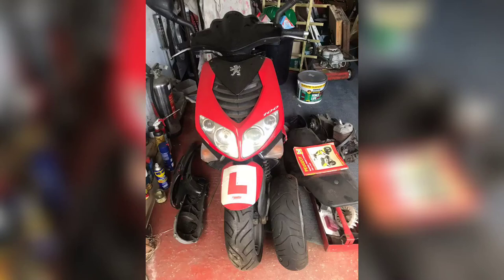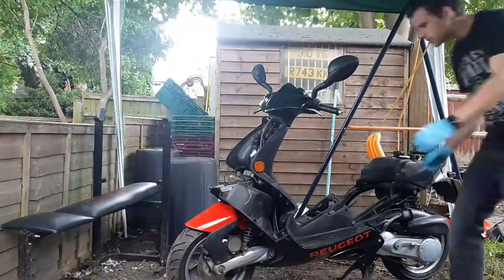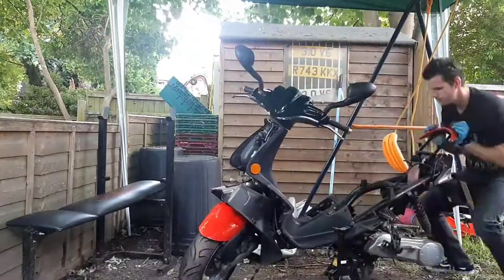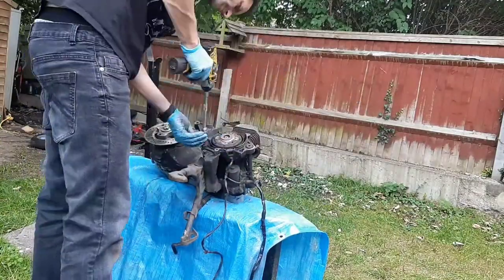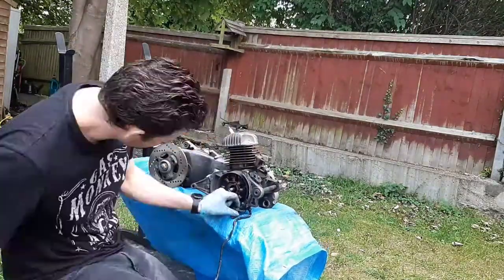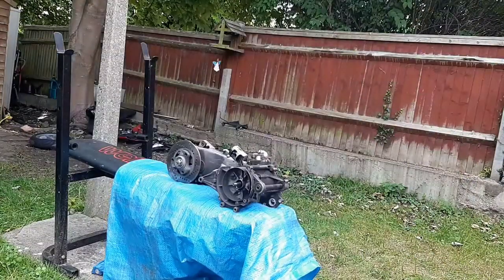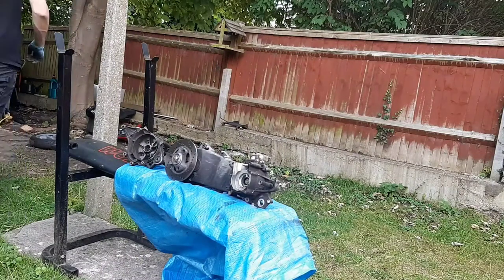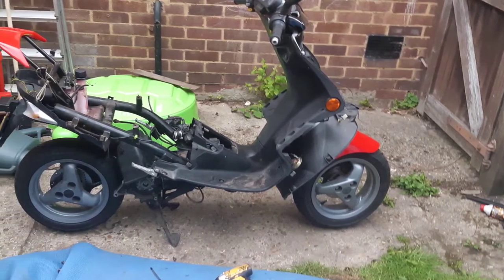Peugeot Speedfight 100 crankshaft replacement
I filmed this video way back in June or July during the covid lockdowns. Keeping myself busy, I was buying up Speedfights cheap and repairing them. So much joy working on these in the garden during the summer months.
This one was in need of a replacement crankshaft and bearings.